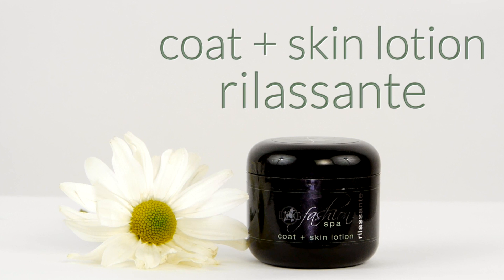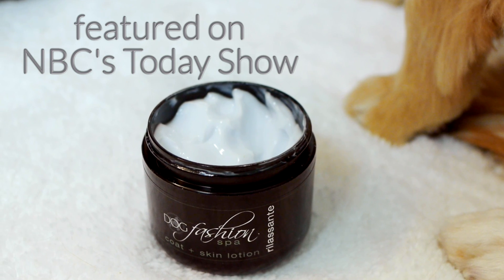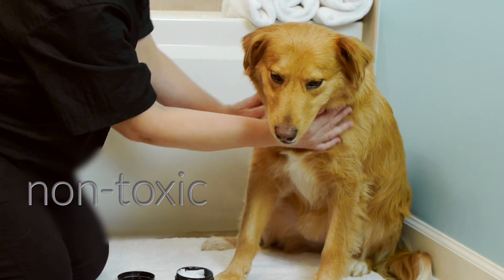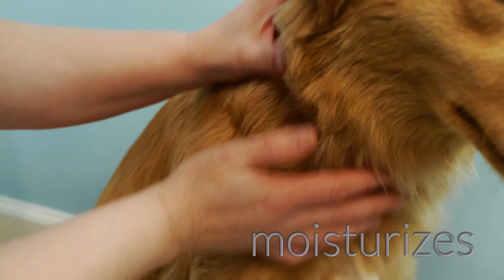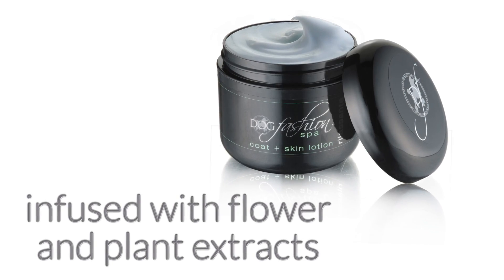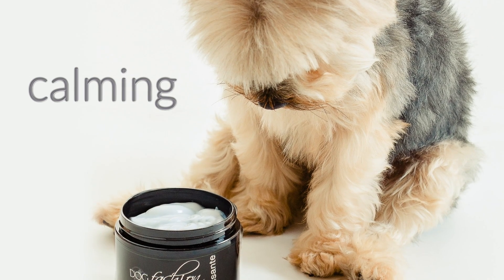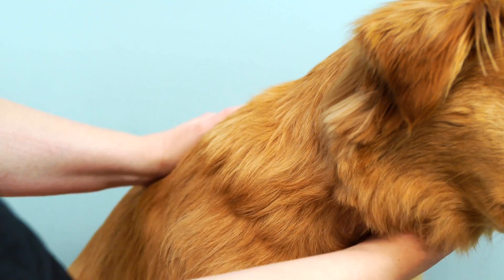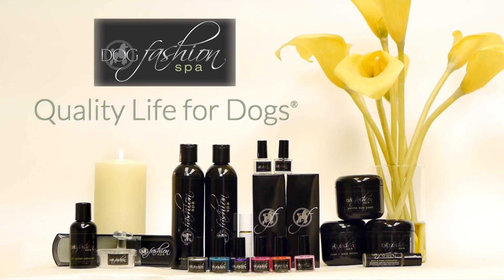Dog Fashion Spa coat + skin lotion rilassante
As seen on NBC Today Show!
Discover rilassante, Dog Fashion Spa fur + skin lotion for dogs that gently moisturizes skin, conditions dog's coat and replenishes it with essential nutrients, capturing the essence of Quality Life for Dogs®.

Our toxin-free lightweight moisturizing lotion is formulated by leading dog care experts and infused with flower and plant extracts to naturally hydrate and protect the coat.

Rilassante lotion is lightly scented with the delicate notes of lavender and chamomile for dog relaxation.

Dog parents: massage into fur+skin and discover the moisturizing, aromatic effects of our enriching formula. Brush through the coat to distribute evenly. Also works as a leave-on conditioner after shampooing with Dog Fashion Spa shampoo.

Made in the U.S.A.  4oz